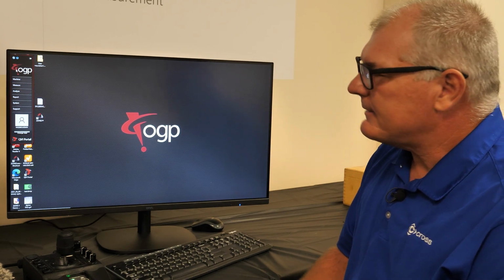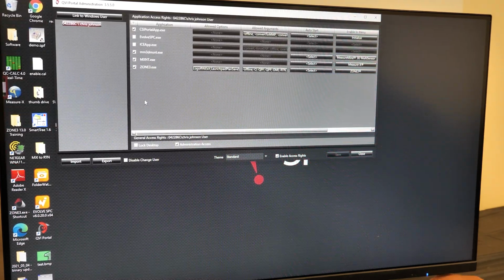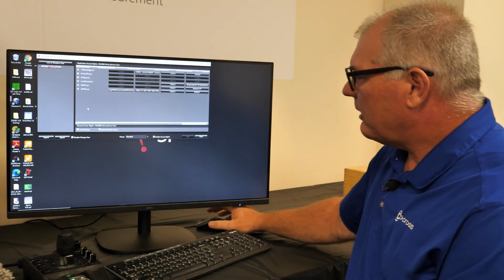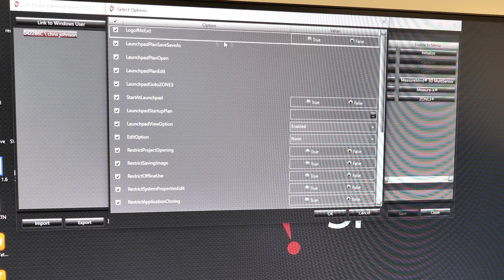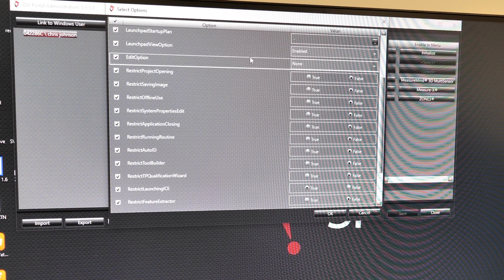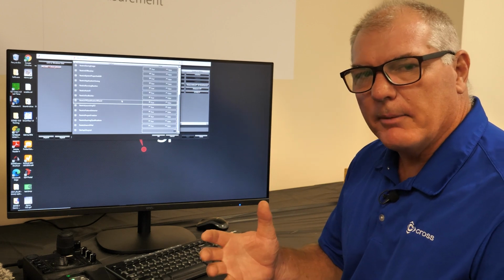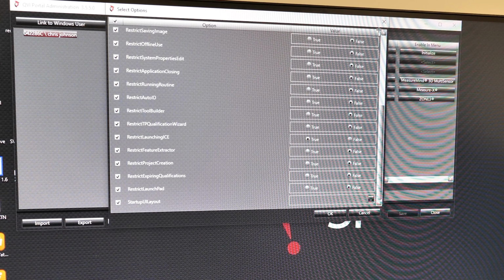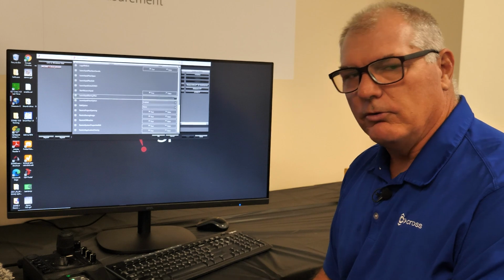ZONE3 Tips & Tricks Episode 1: Setting up Portal Access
Check out our tips and tricks series for OGP's Zone3 Software. In this episode, Cross's Product Specialist, Chris Johnson, shows you how to set up permissions and portal access for a new user.